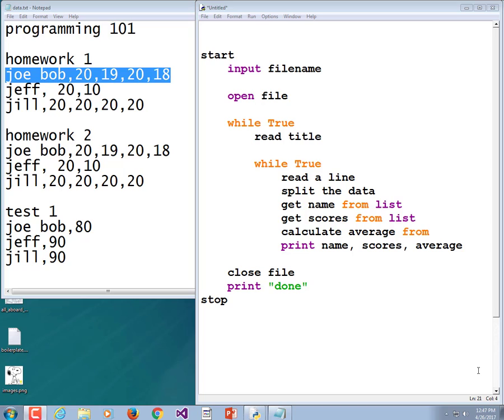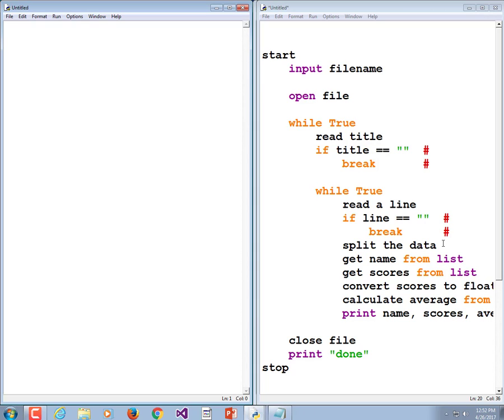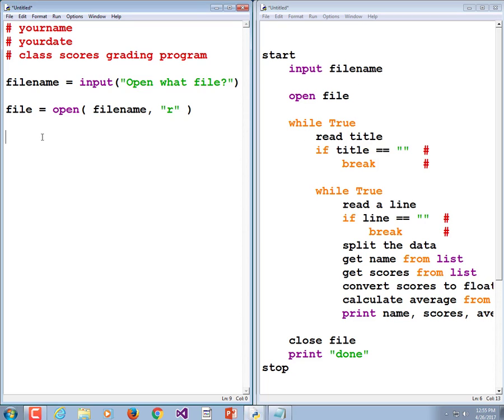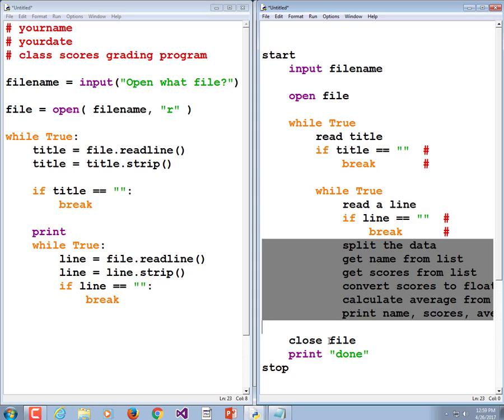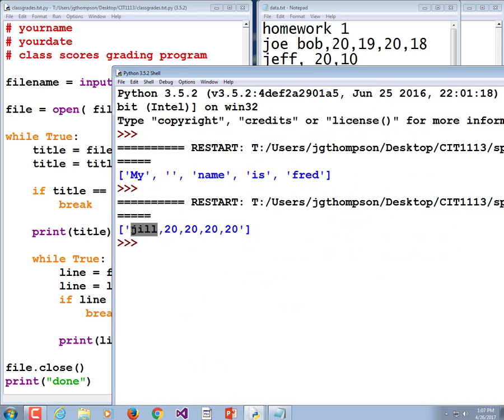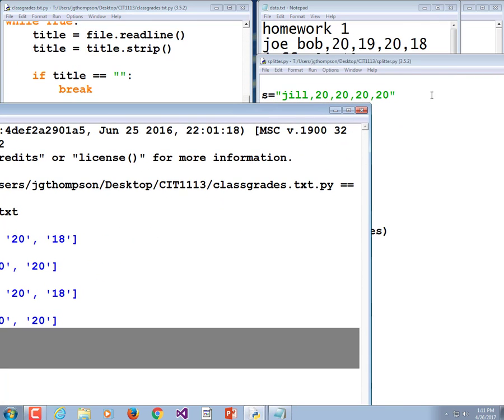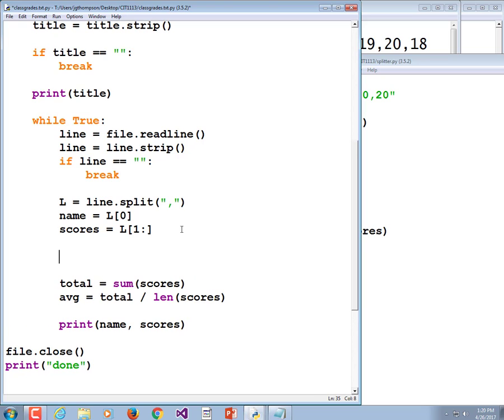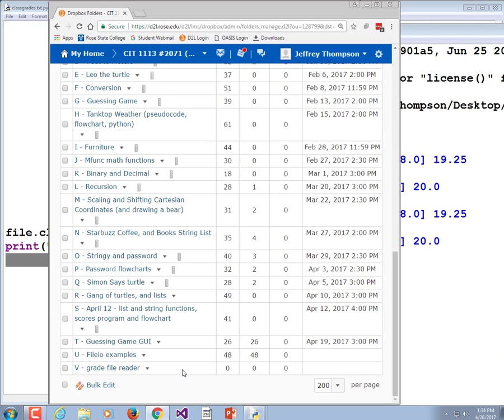CIT1113-2071 April 26 2017 (file io and grade file reader)